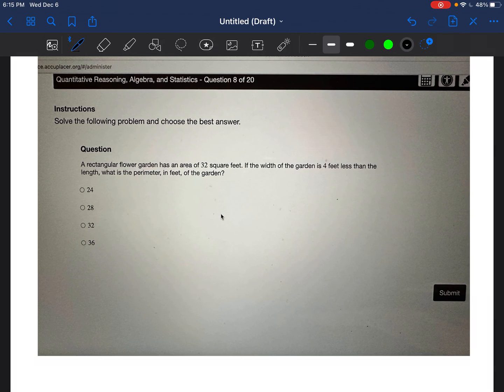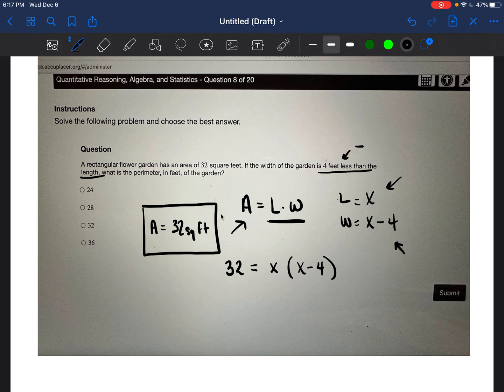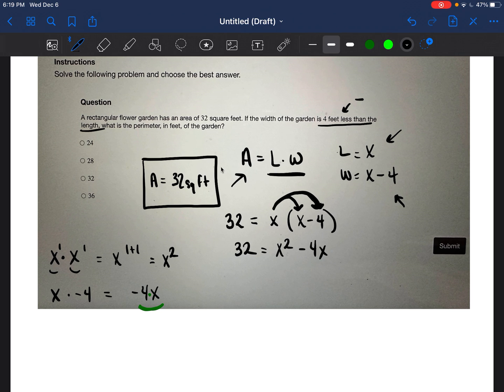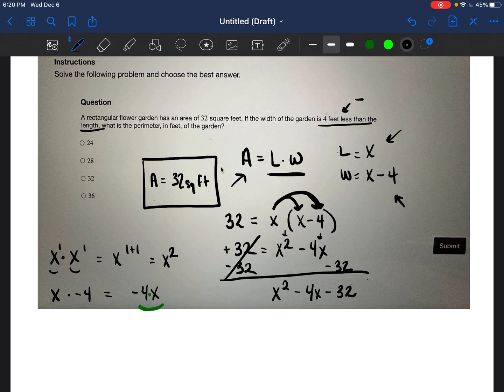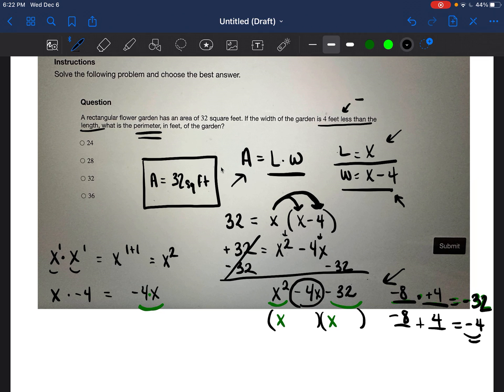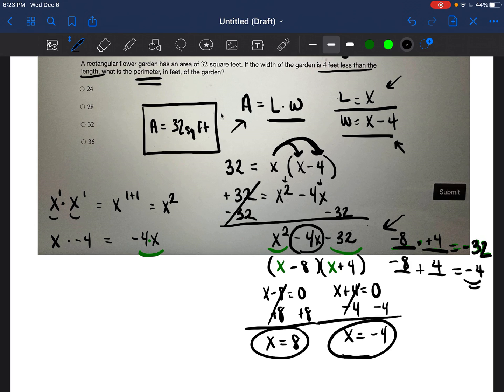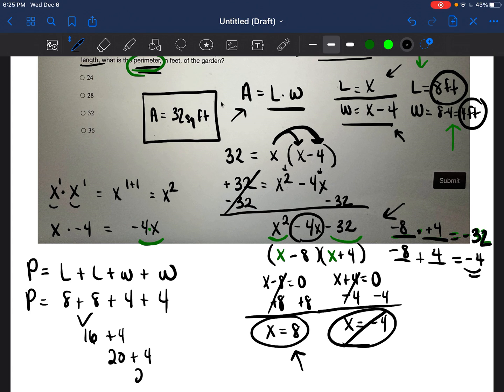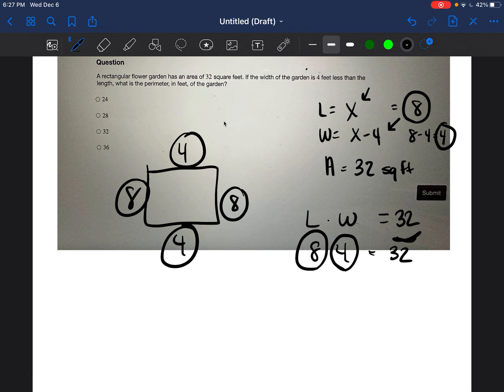A Rectangular Flower Garden has an Area of 32 Square Feet… ACCUPLACER QAS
Link to my TSI Checklist. If you would like to purchase it for $7.99 follow this